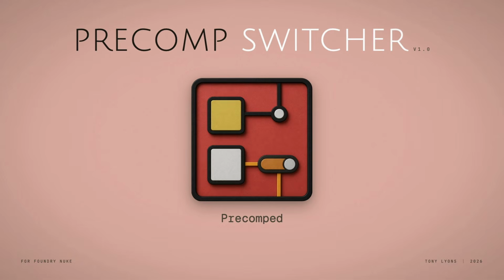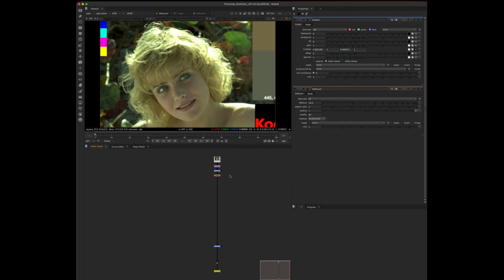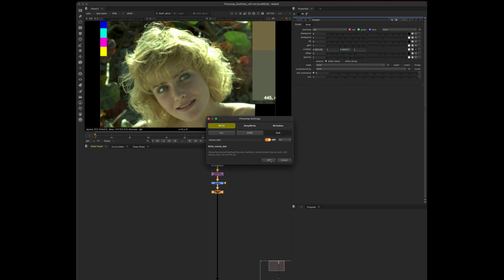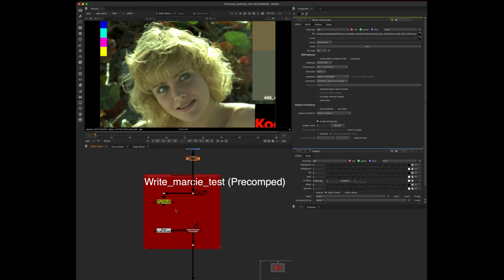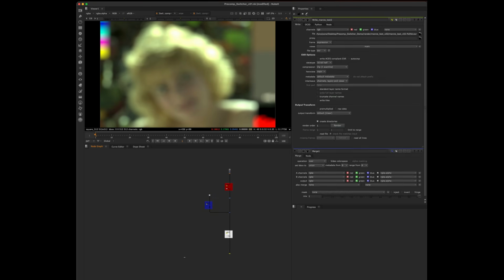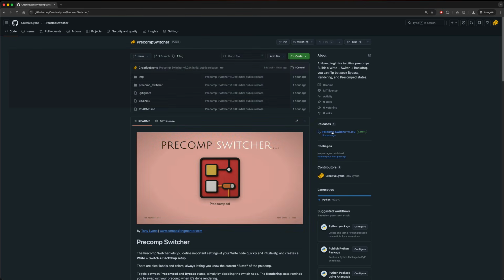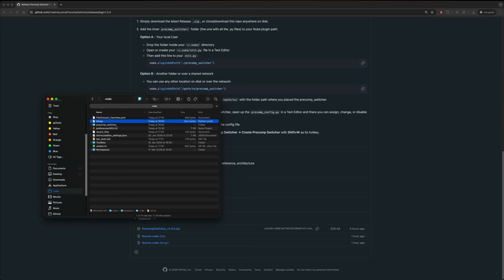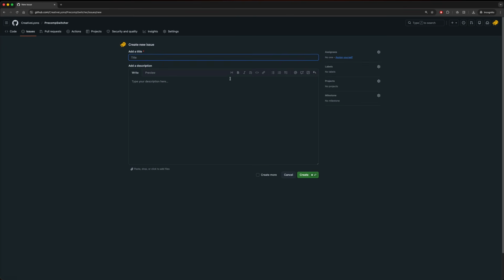Precomp Switcher v1.0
Precomp Switcher v1.0, a Nuke plugin that speeds up your precomp workflow.

Features:
- A quick panel to create your precomp setup
- A color-coded Backdrop shows the precomp state at a glance:
  - White - Bypass
  - Blue - Rendering
  - Red - Precomped
- Toggle between Precomped and Bypass simply by disabling the Switch node.
- User Guide for everyday Artists & Developer Guide for how to hook it up with pipeline.

3 Hotkeys:
- Shift+W to create the precomp setup
- F7 to render the Write
- Alt+R to read the rendered result back, connect it, and switch to precomped

Optional Feature for Localizing your precomps, for folks working with large files over a network.

- Consistency.  Every precomp in every script looks and behaves the same.
- Readability.  Tile color and label tell you at a glance whether a precomp is live, mid-render, or rendered.
- Speed.  One hotkey to build, one to render, one to read back and flip/toggle.
- Pipeline-friendly.  If your studio has its own render command, custom Write Node, custom Read Node or read-from-write tool, a TD can configure this tool to use those hooks to their own pipeline commands, instead of native Nuke ones.

TImestamps:
0:00 - Intro
0:15 - Preview
0:41 - Demo
3:39 - Installation
5:12 - Outro